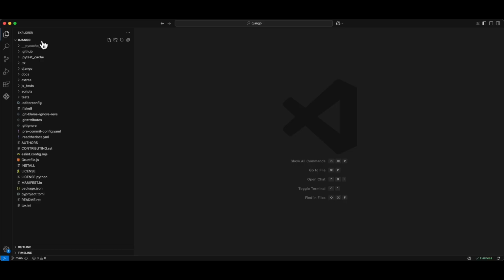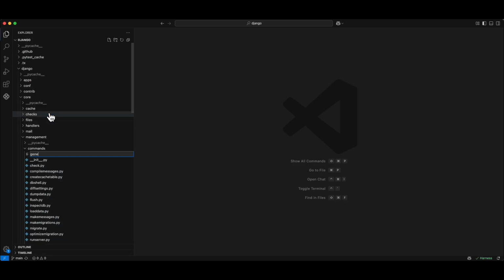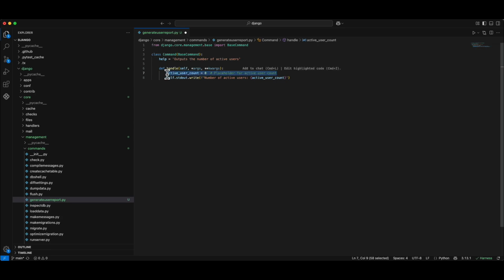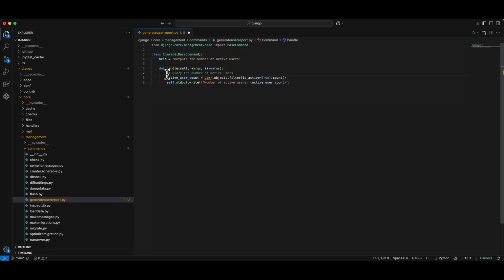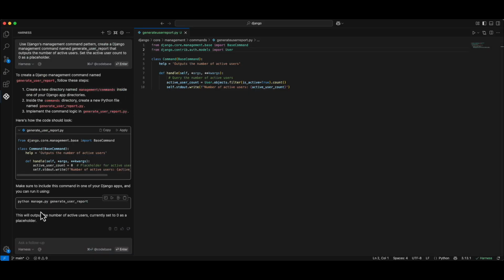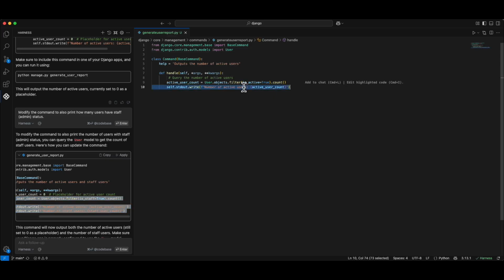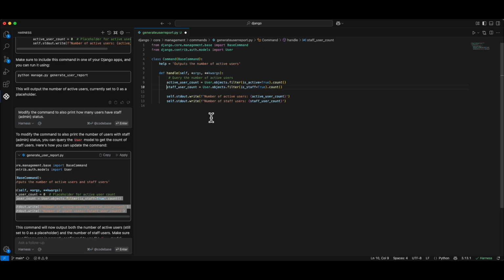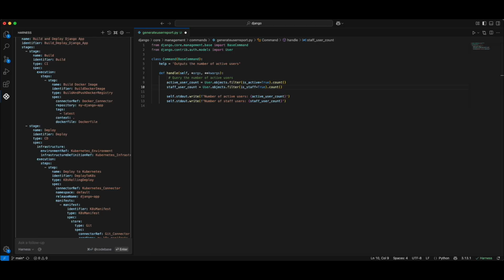Supercharge Django Development with Harness AI Code Agent in VS Code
In this video, Dewan Ahmed, Principal Developer Advocate at Harness, demonstrates how Harness AI Code Agent—an open-source, AI-powered coding assistant for Visual Studio Code—can help you build, debug, and iterate on real applications faster.

For this demo, we’ll use the popular Django web framework’s repository (Python) as our codebase. Django is actively maintained and features complex, real-world logic—perfect to stress-test Harness AI’s capabilities across large functions, real bugs, and architectural refactors.

Watch as we generate scaffolds from prompts, get inline code completions, fix issues, and extend features—all without leaving the editor.